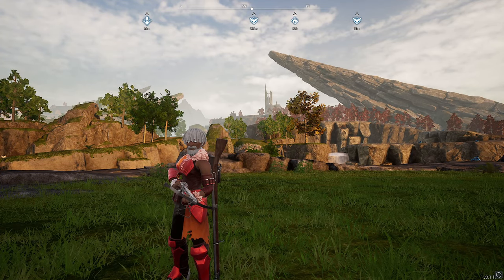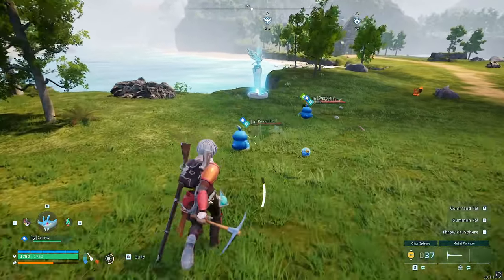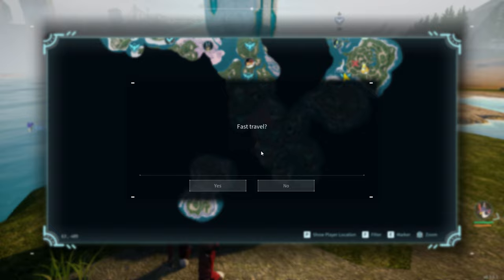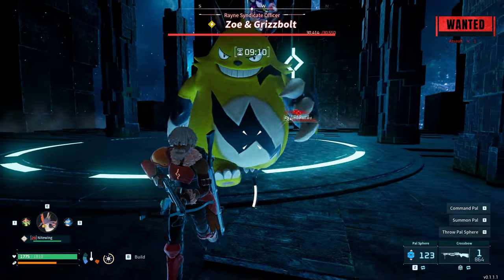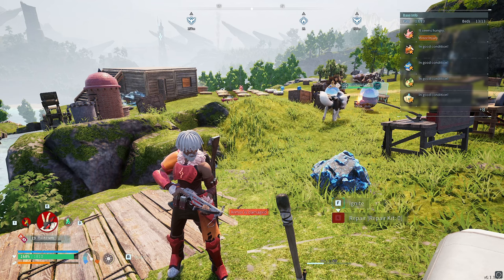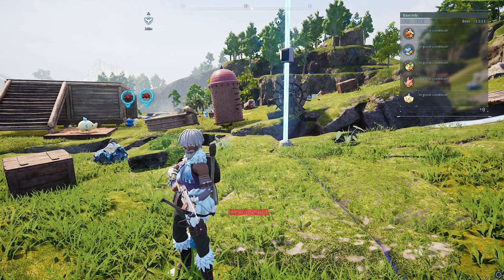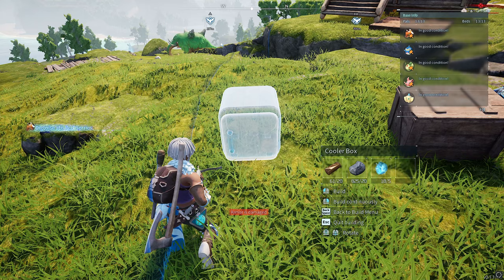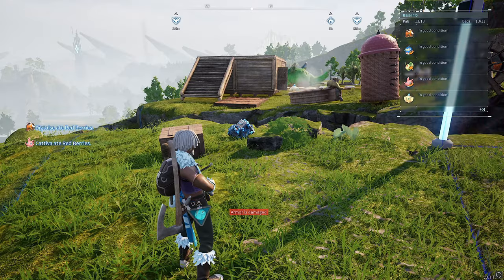Palworld | Tower Catch Glitch STILL WORKS! TRY IT NOW! DUPLICATION GLITCH & MORE! (Patch 0.1.3.0)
TIMESTAMPS:
00:00 Intro
00:28 Pal Sphere Glitch
01:10 Tower Boss Catch
02:15 Food Decay
02:41 Instant Revive
03:15 Duplication
04:42 Outro